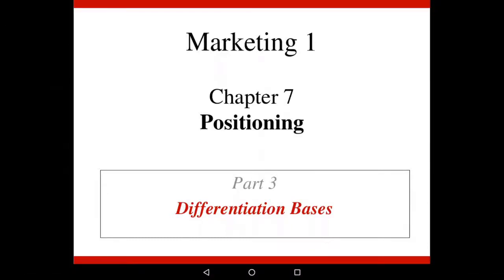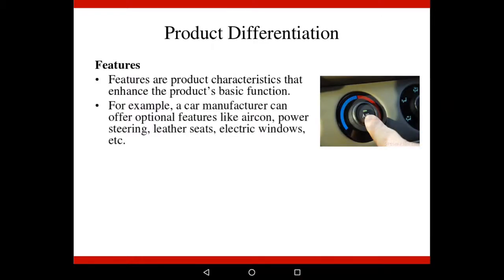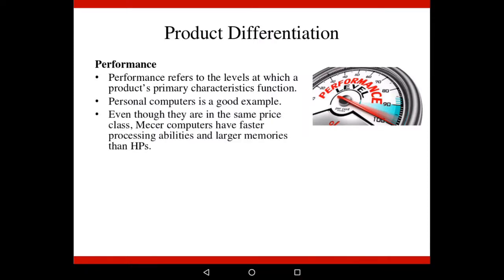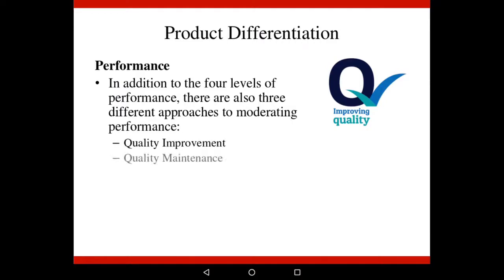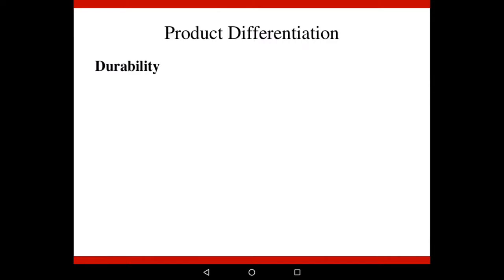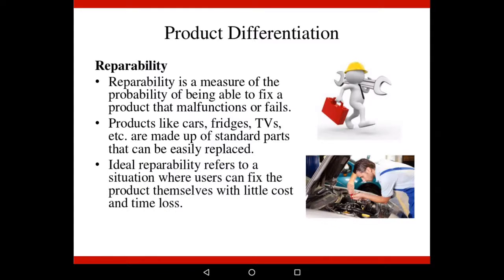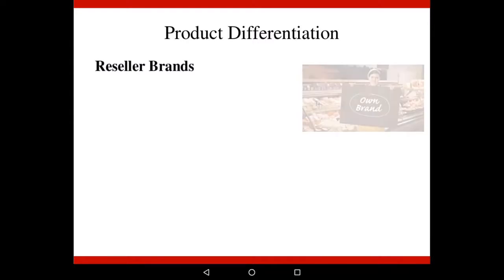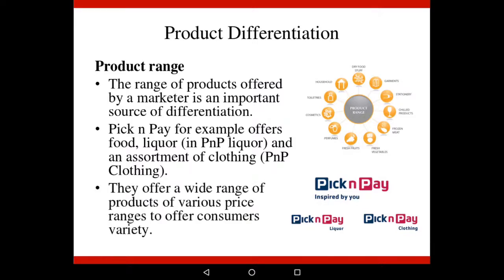Marketing 1: Ch 7.3.1 - Product Differentiation